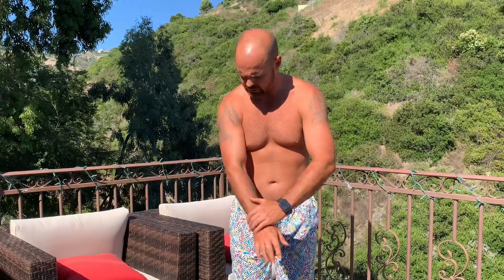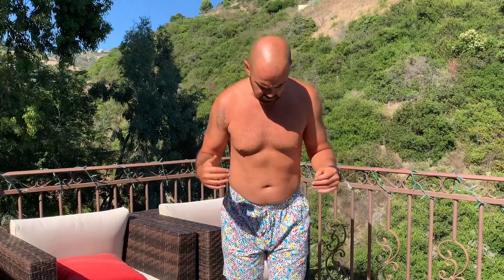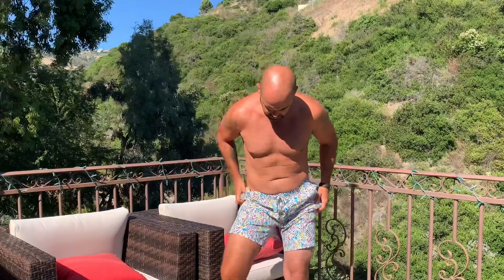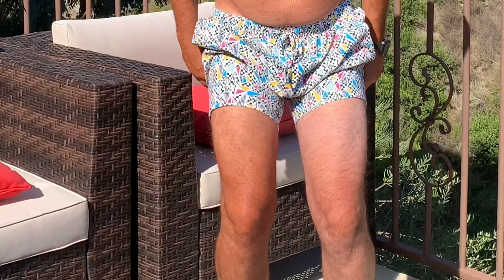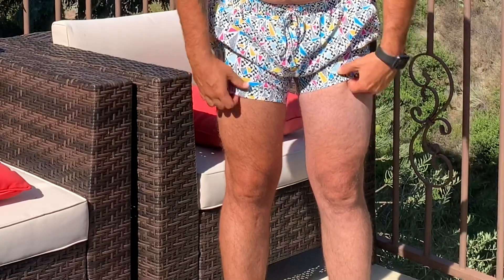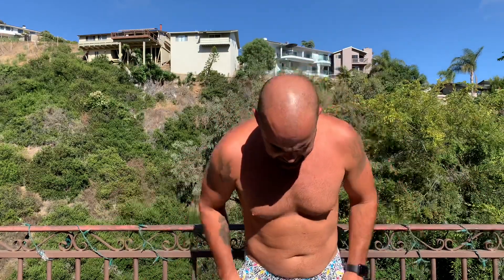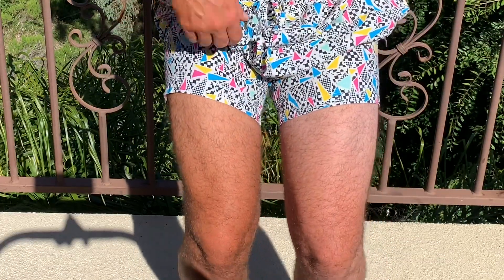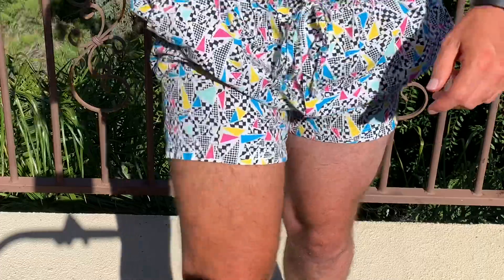Insta Glow Sunless Tanner Results 👉🏾 Instaglow Self Tanner Check It Out!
You can find out more about "Insta Glow Sunless Tanner Results" , you need to check out

This video is presenting Insta Glow Sunless Tanner Results topic valuable information but we   try to cover the   subjects:
-instaglow self tanner
-instaglow self tanner review
-insta glow tanner

You have actually reached this video because you shown interest in Insta Glow Sunless Tanner Results, this video clip will certainly cover also: instaglow self tanner
So you wish to find out more about insta glow sunless tanner results, i did too and here is the outcome.
Insta glow sunless tanner results intrigued me so i did some research and uploaded this to youtube .

We hope you have acquired some useful information by now, the next action is to act and provide us a opportunity to make things much better. See you on the other side!
Thank you for your time in discovering our services. You have absolutely nothing to lose :)